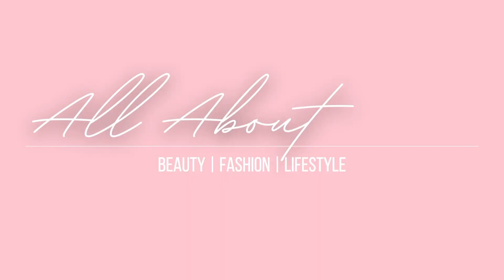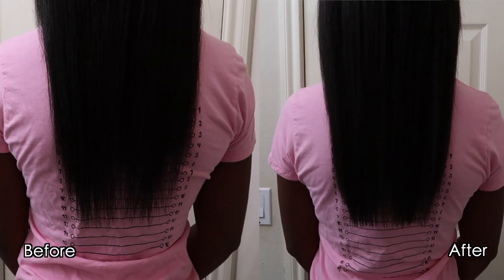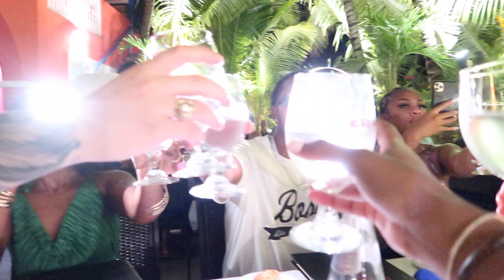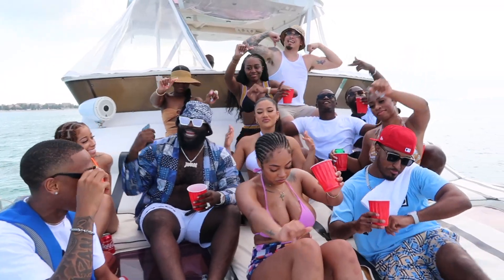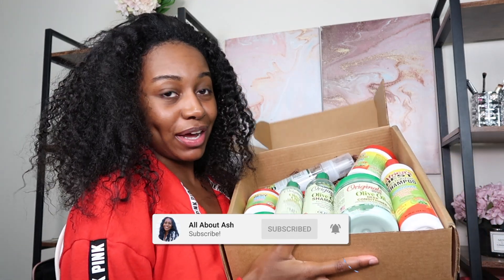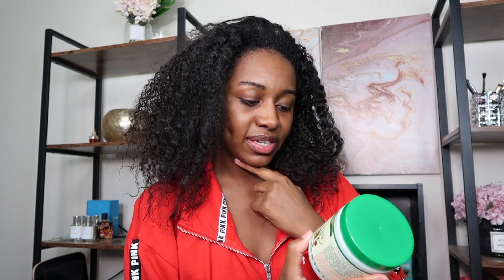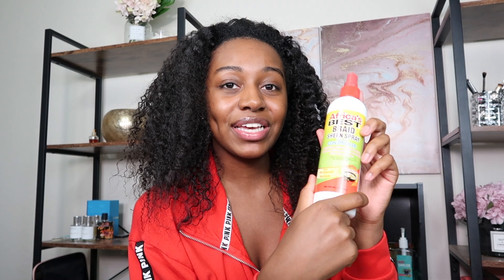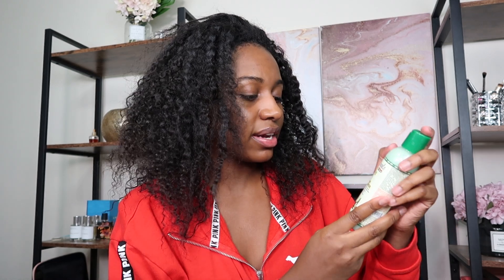RELAXED HAIR VLOG | TRYING NEW PRODUCTS | I CUT MY HAIR! | LENTH CHECK | ALLABOUTASH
In today's relaxedhair vlog I'll be taking down my braids, trying some new products, washing my hair, doing a deep condition, straightening my hair, trimming my ends and cutting my hair, as well as testing out some Flexi-rods.

Shop my YouTube videos and post! - ObsessedWith.It

L I N K S:
» Africa's Best Olive Oil Deep Conditioner
» Africas Best Orig Hair Mayonnaise
» Africas Best Organics Olive Oil Hair Shampoo
» Africa's Best Organics Originals Olive Oil Leave-In Conditioner
» Africa's Best Super Gro Maximum Strength Hair & Scalp Conditioner
» Africa's Best Original's Olive & Aloe Soft Shine Flex Hold
» Soft Bonnet Dryer
» Heat Protectant
» Length check shirt
» ORS Nourishing Sheen Spray

00:00-1:33 : Intro
1:33-10:06 : Help me pick a new hairstyle + Braid take down
10:06-16:05 : Unboxing new products
16:05-21:42 : A LOT of new growth + Deep Condition
21:42-25:23 : Straightening my hair
25:23-29:27 : Length Check + Recovery Mode
29:27-36:29: Styling my hair: Curls + Flexi Rods